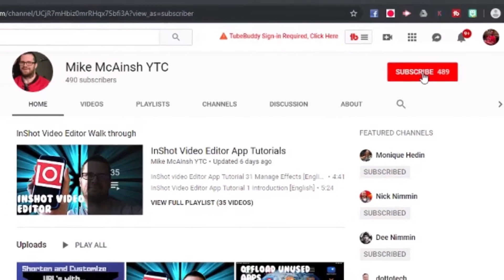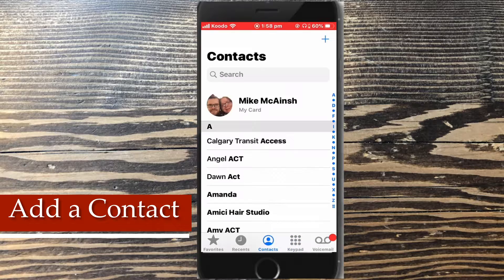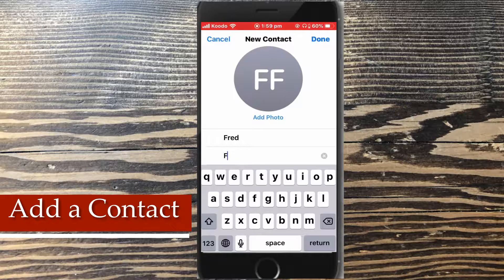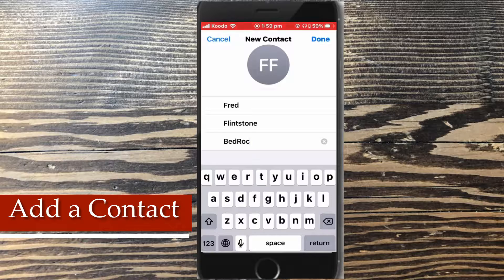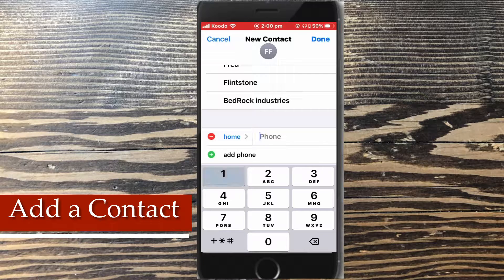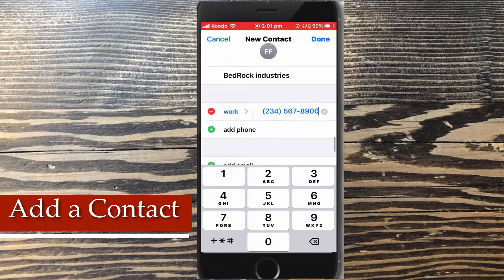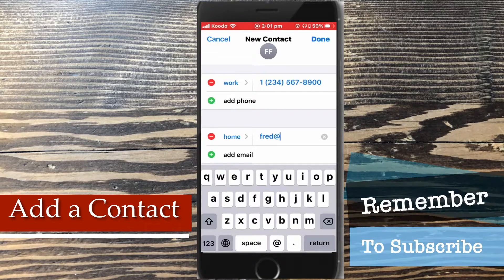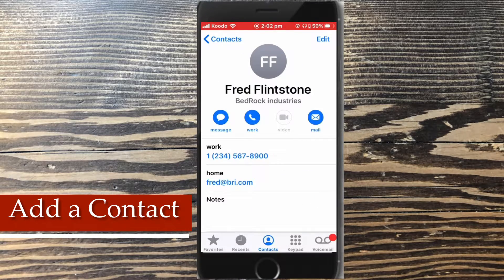How To Add A Contact On An iPhone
I show you how to add a New contact on an iOS device. Weather you are using an iPhone or an iPad the process is the same.

and more...